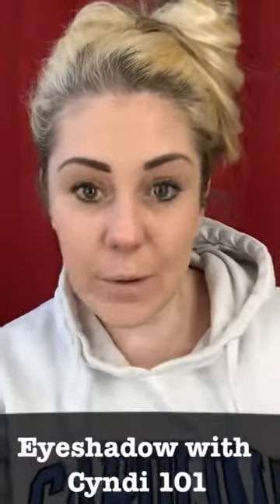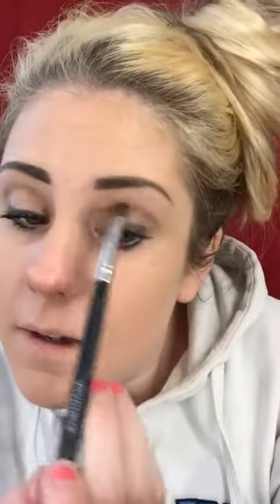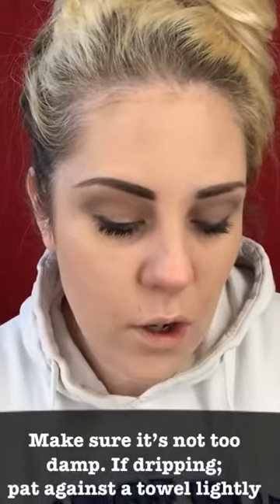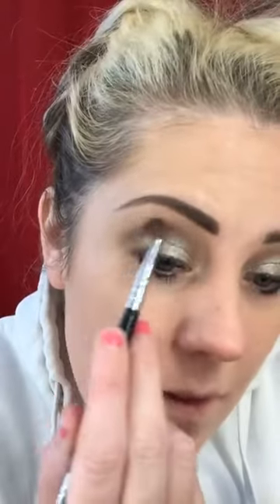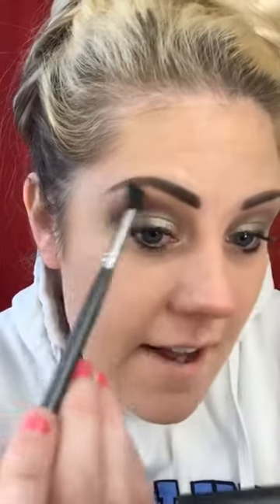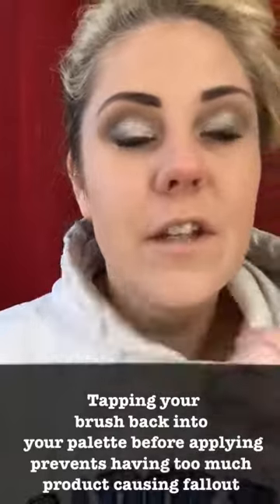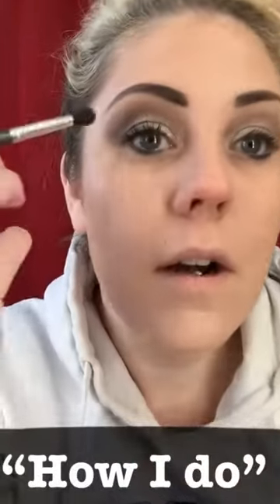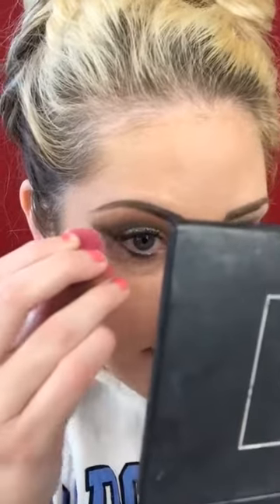Eyeshadow Help 101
This video goes into “How I do” most of my eyeshadow looks. It’s a three step process for me with a transition shade, a lid shade, and an outer darker shadow shade. I hope this helps! Thanks for tuning in and getting extra!